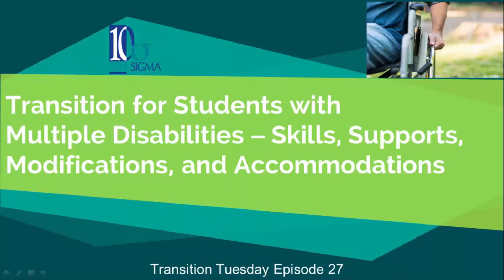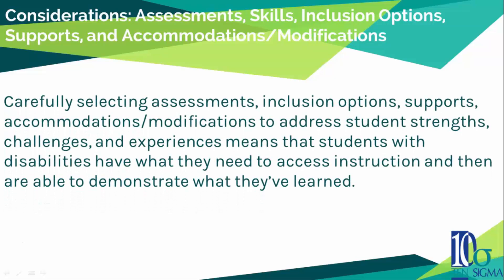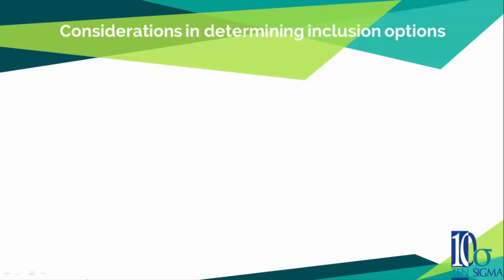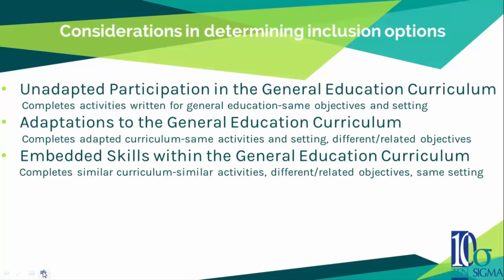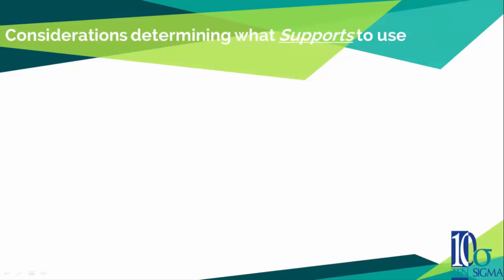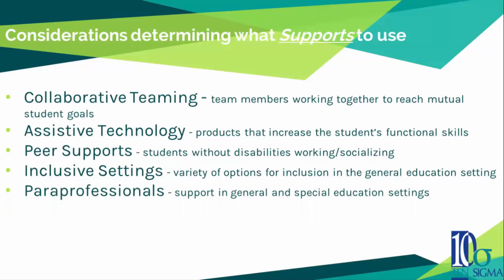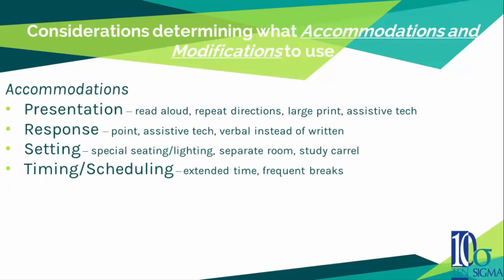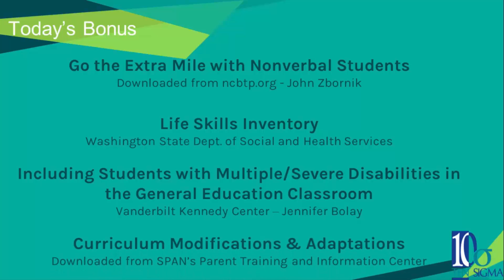Transition resources for students with multiple disabilities Episode 27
If you’d like to receive our multiple disabilities resources, please

Some students have a combination of multiple impairments which cause severe educational needs that cannot be met solely through accommodations for one of the impairments.  These special needs can be a challenge for the student and the entire IEP team.

When selecting assessments, inclusion options, supports, accommodations/modifications, teachers must be careful to address a student’s strengths, challenges, and experiences to make sure their needs are met and they also receive appropriate instruction in the LRE (least restrictive environment) that allows the student to demonstrate what they are learning.

In order to determine a student’s current level of functioning regarding Transition skills, an age appropriate assessment should be used which would assess things like:
• Daily Living Skills (i.e. Money Management, Housekeeping etc.)
• Educational Planning Skills
• Job Seeking and Maintenance Skills
• Self-determination (Advocating) Skills
• Social and Communication Skills

If a student has limited verbal skills or is non-verbal, consider using a multiple handicap assessment like the one provided by John Zbornik in this episode’s bonuses.

Another important topic to consider is inclusion options.  There are 5 main inclusion options we will review in this article including:
• Un-adapted participation in the general education curriculum
• Adaptations to the general education curriculum that can include different or related objectives
• Embedded skills within the general education curriculum
• Functional curriculum within the general education classroom
• Functional curriculum outside of the general education classroom

When choosing supports, modifications, or accommodations for students with multiple disabilities, it is important to remember that there is a not a “one size fits all” answer and that decisions need to be made based on how to best meet the needs of the individual.   In many cases, there is a wide range of accommodations or modifications that are used from state-to-state or even school-to-school within a district.

Here are some examples of collaborations or supports for students with disabilities that include:
• Collaborative teaming between teachers and IEP team members to help the student
• Assistive technology which help to increase a student’s function and/or academic skills
• Support from peers without disabilities to help with skills and/or socializing
• Inclusive settings
• Paraprofessionals provide support for students with special needs in general or special educations settings
• Home/school collaborations where the school and the student’s family members work together to help the student reach his/her goals

As part of the bonuses for this episode of Transition Tuesday, Ten Sigma is sharing important educational resources about Transition including bonuses from the Vanderbilt Kennedy Center, Washington State Department of Children and Family Services, John Zbornik (school psychologist), and the PEAK Parent Center Inc.

If you know anyone else who would benefit from the information we share in these videos, please share this video or send them so they can access to our weekly trainings and bonus resources.

We hope you use this information and bonuses to help students with multiple disabilities and please leave your feedback or questions below.